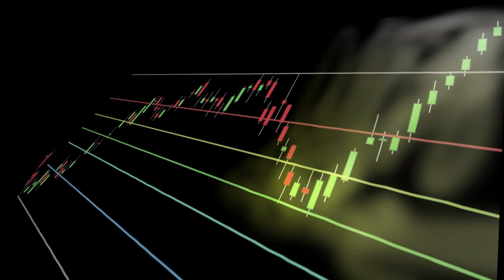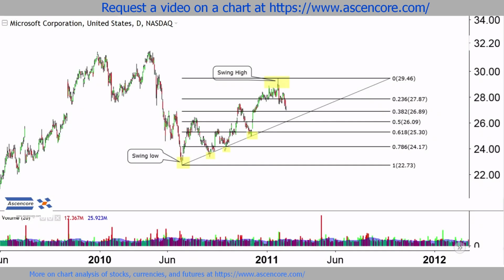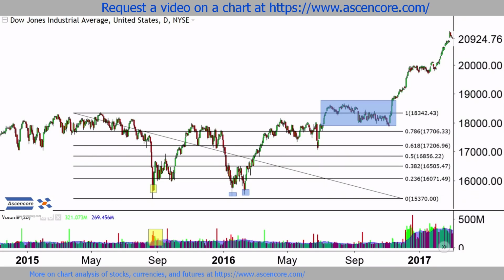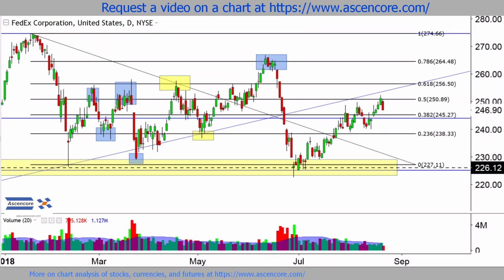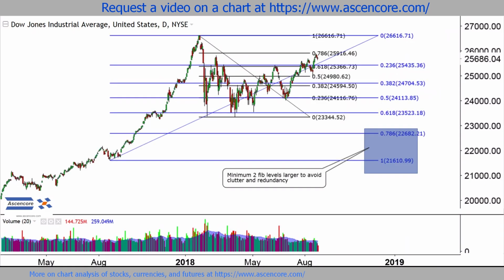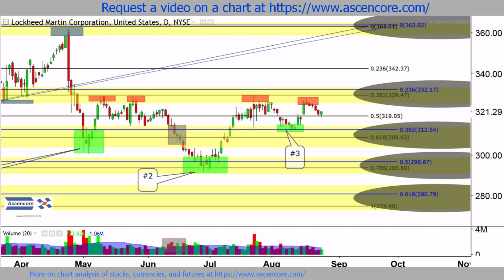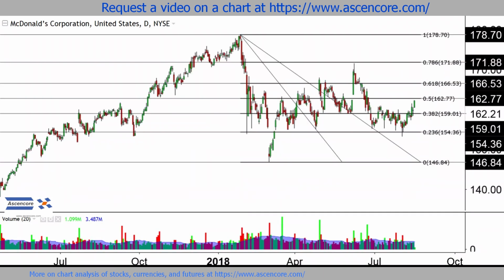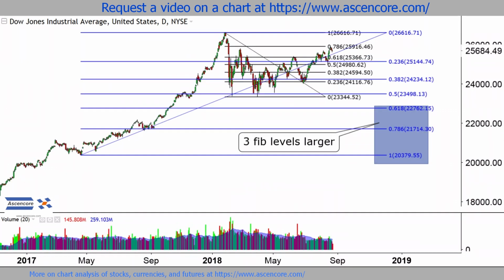How To Use Fibonacci Retracements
This is a tutorial explaining how to use the Fibonacci Retracement Tool.
• Learn how to properly draw Fibonacci Retracements that are effective and reliable.
• Concepts will be explained from basic features to advanced characteristics.
• Concepts will be demonstrated through dozens of real chart examples. A good number of examples go over the step by step process of using Fibonacci Retracements as price develops. This is more effective than just using old charts where price had already developed.
• Next Fibonacci Retracements will be applied to short term trading strategies such as trading reversals, continuations, and breakouts. As well as long term investing strategies such as growth investing and dividend investing.
• Chart examples will be from many markets and includes financial instruments such as; stocks, indices, exchange traded funds (ETFs), Forex, Cryptocurrencies, and Commodities.
• Examples and explanations cover cases where Fibonacci Retracements are successful and unsuccessful.
• Explore the many advantages of this unique charting analysis technique. Then more importantly explore the limitations and drawbacks in order to understand when conditions are more beneficial to use Fibonacci Retracements and when it is not.
• Explore techniques to improve Fibonacci Retracement performance. Understand how confluence with technical and fundamental analysis helps increase the overall reliability of chart analysis.
• The content in this class provides a solid foundation to work with other Fibonacci tools and more advanced chart analysis methods.